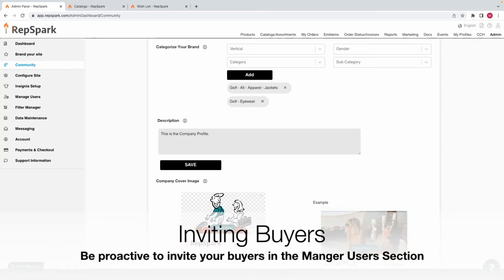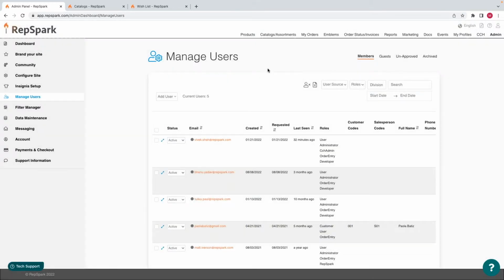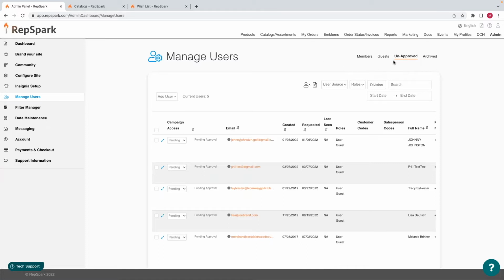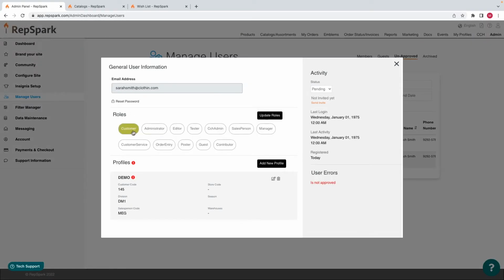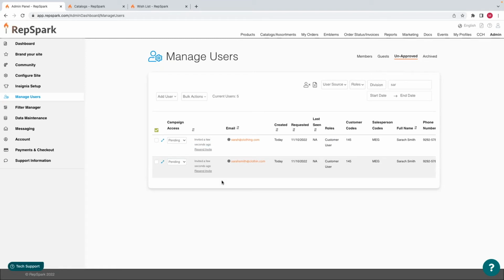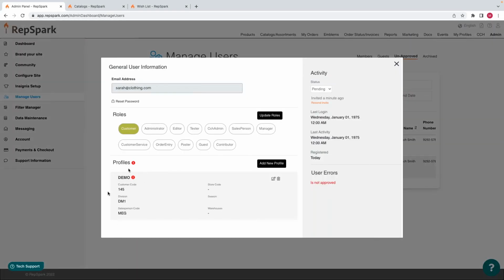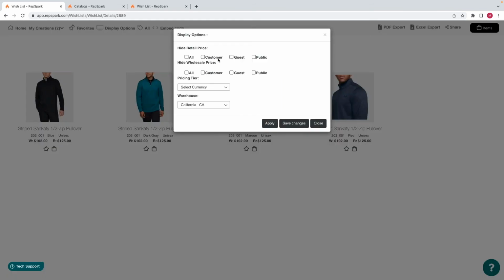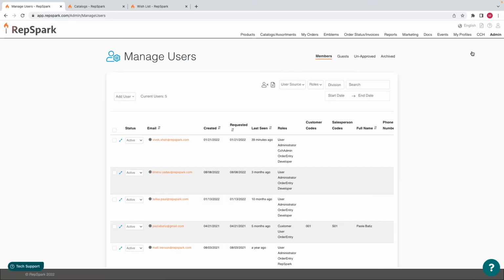Inviting buyers and being proactive to invite your buyers in the "Manger Users Section"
Being proactive is one of the best and effective ways to scale your B2B and a great way to introduce your B2B to a new audience. Learn how you can invite leads and buyers or share mass invites to view assortments and catalogs.